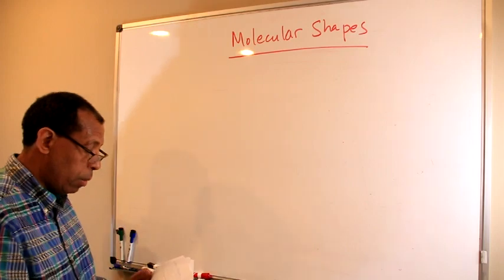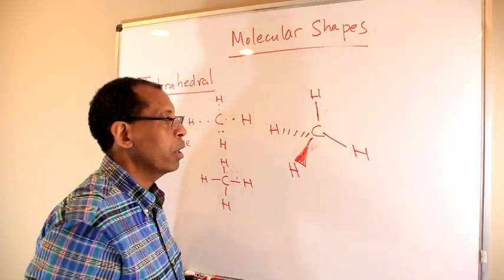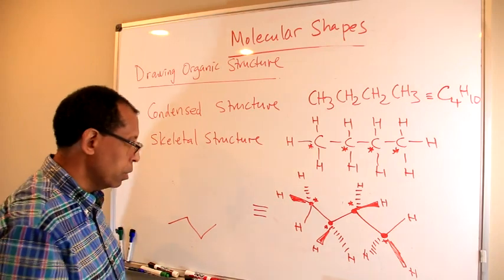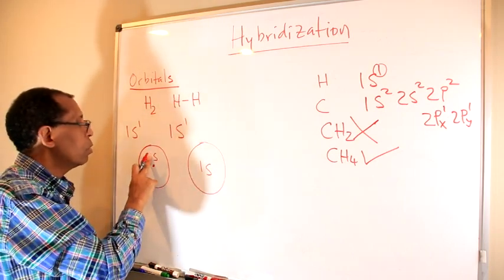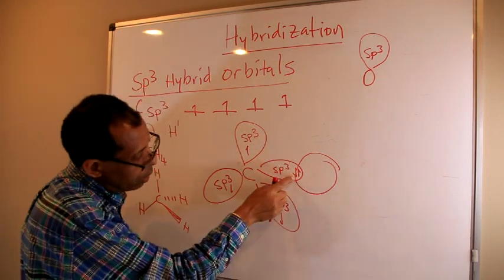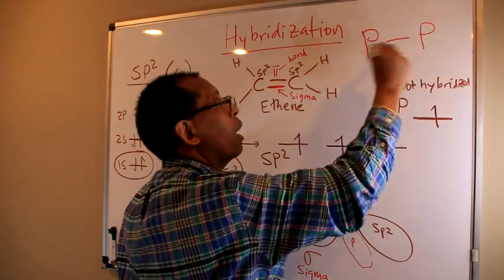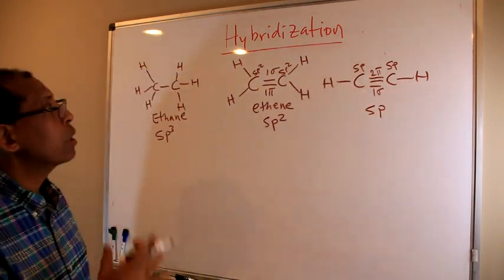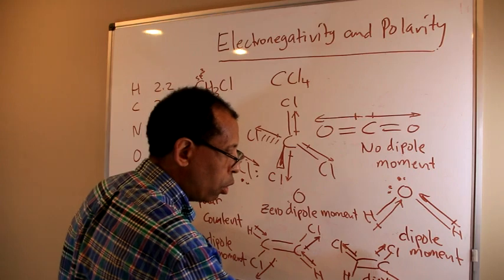3. Hybridization Explained sp3, sp2, sp: Why Orbitals mix? Why Atoms Bond the Way They Do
Understanding Chemical Bonding & Lewis Structures | Organic Chemistry Basics
Description:
Welcome to our Organic Chemistry series! In this video, we dive into the foundational concepts of chemical bonding and Lewis structures—crucial for mastering organic chemistry.
We'll cover:
• The basics of covalent bonding
• How atoms share electrons to form molecules
• Drawing accurate Lewis structures, Molecular shapes
• Octet rule, formal charge, and resonance
Hybridization of molecular orbitlas sp3, sp2, sp and bond angle
Whether you're a beginner or just need a refresher, this video will help you build a strong foundation for tackling more complex topics in organic chemistry.